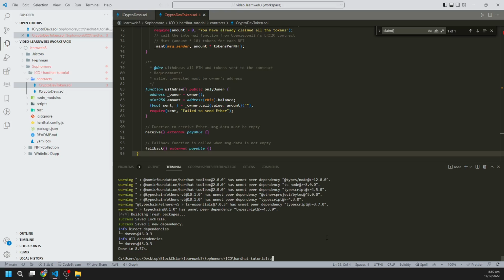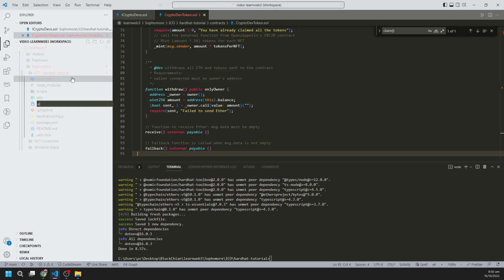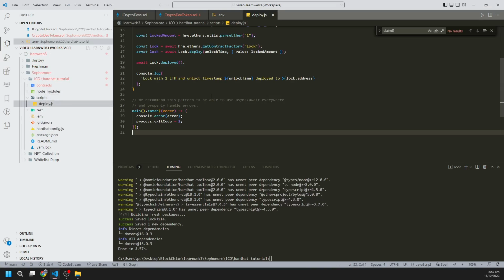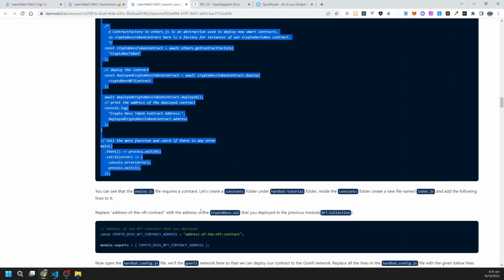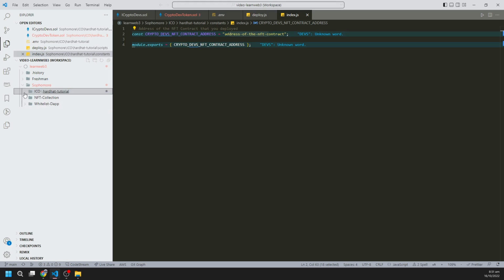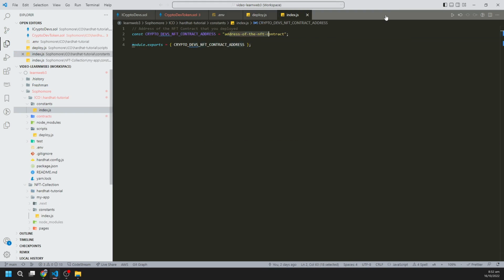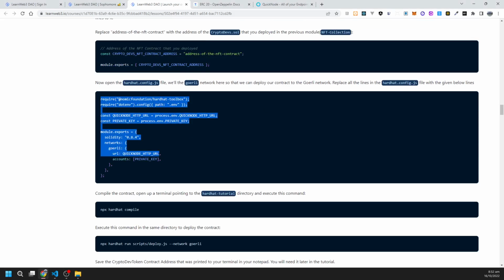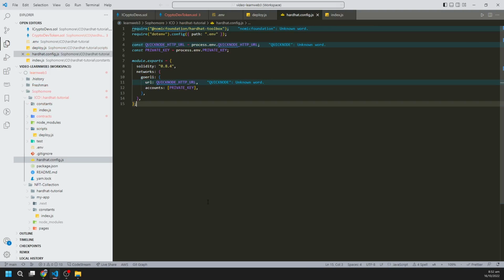Build full dApps within Tokens, DeFi, DAOs, and NFT fields! | learnweb3.io sophomore track - Part 35